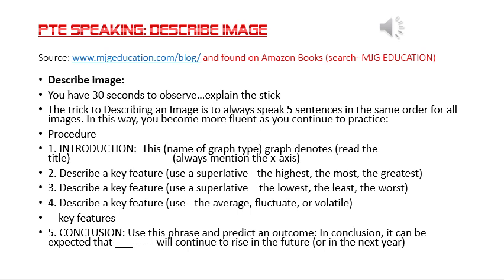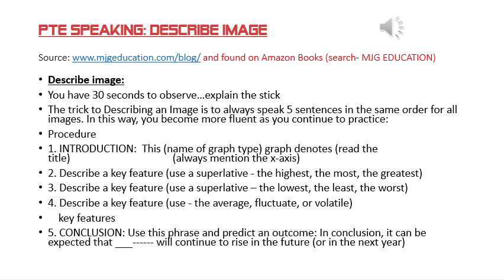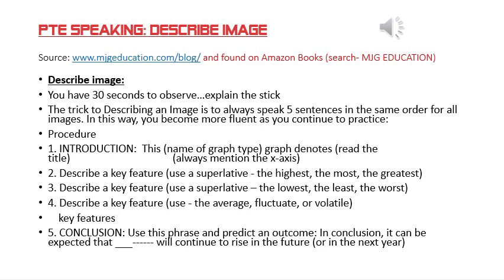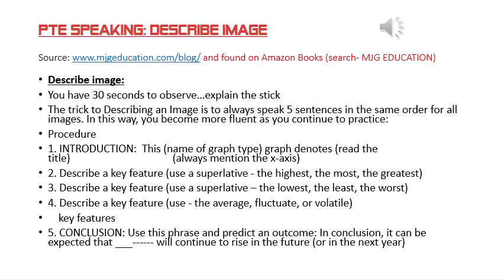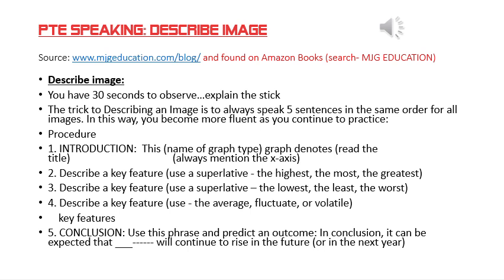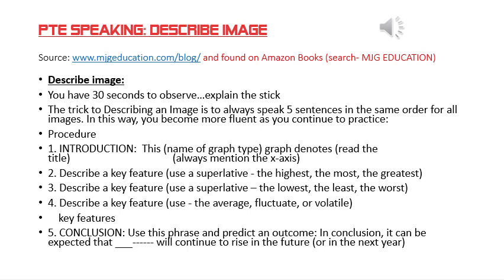PTE Speaking Describe Image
The provided text offers strategic advice for the PTE Speaking: Describe Image task, emphasizing that fluency is paramount for achieving a high score. It outlines a five-sentence structured approach for describing images, suggesting an introduction, identification of the highest and lowest features, discussion of an average or volatile aspect, and a concluding prediction. The author posits that maintaining a consistent speaking tempo without hesitation is more crucial than perfect content, even sharing an anecdotal experience of scoring high despite nonsensical statements. The strategy also highlights the importance of incorporating keywords from the image title or labels into the response to align with the scoring algorithm.